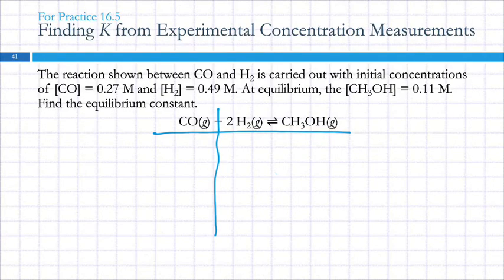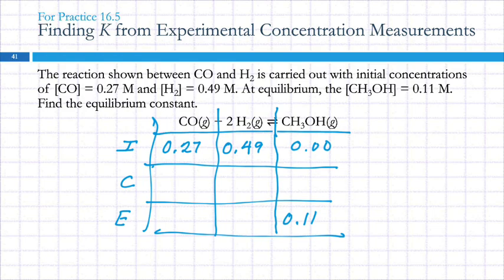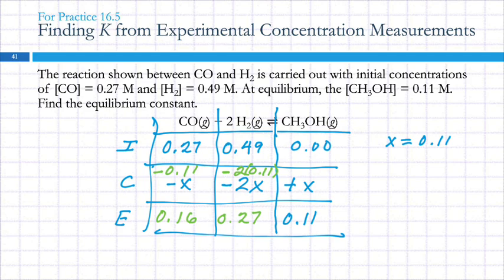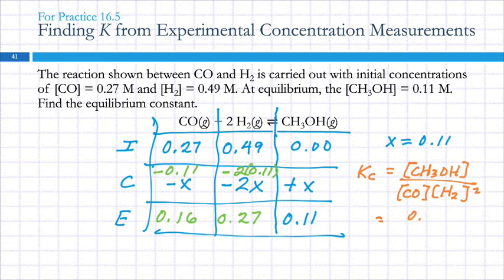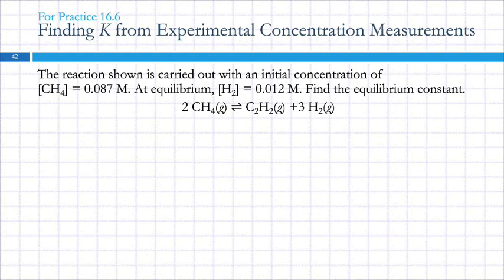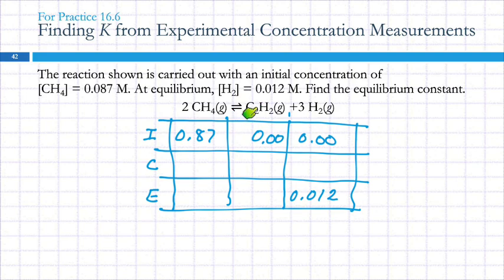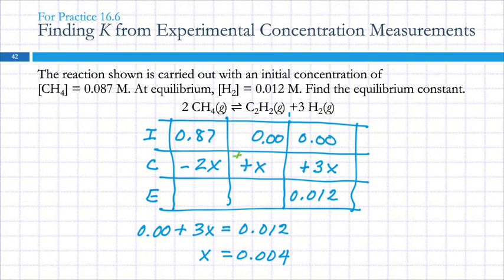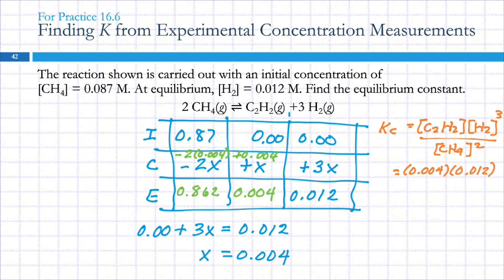For Practice 16.5 Finding K from Experimental Concentration Measurements